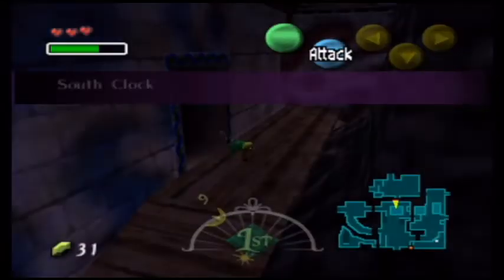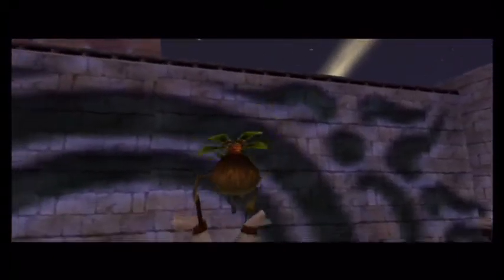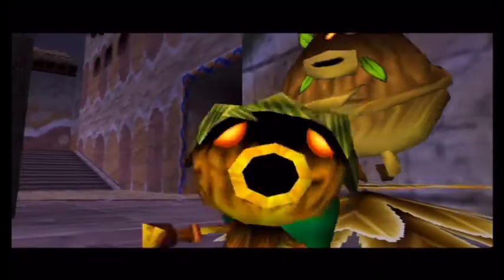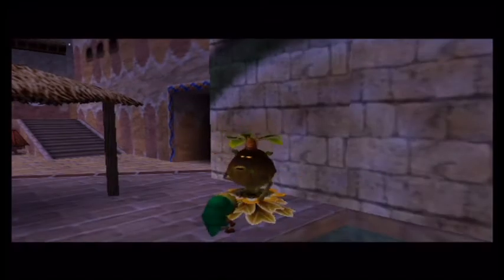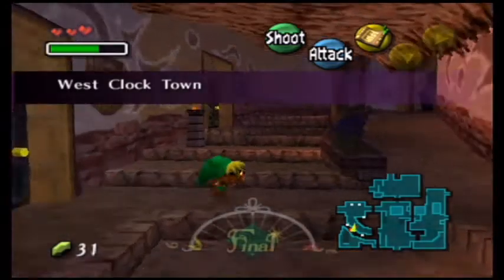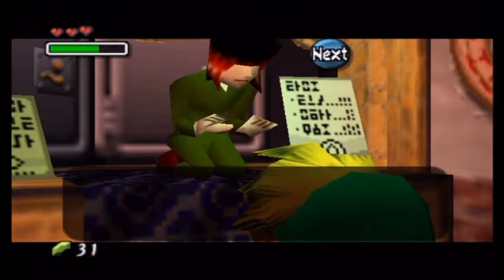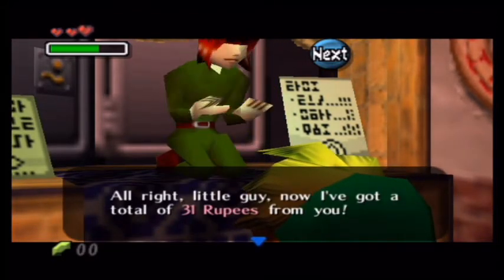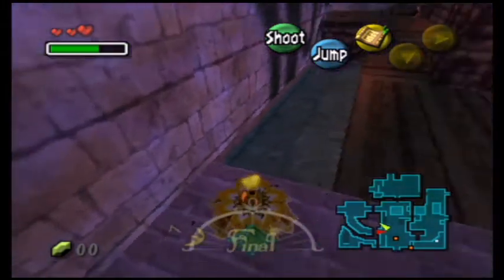Legend of Zelda Majora's Mask Walkthrough - Clock Town Part 2 (Commentary)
Our 2nd part walkthrough for Clock Town in Majora's Mask, with commentary.